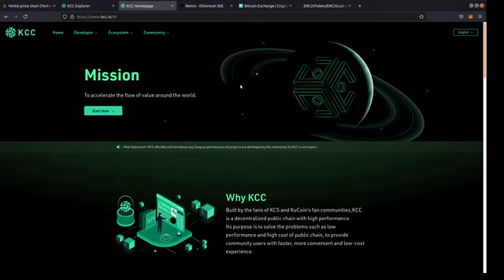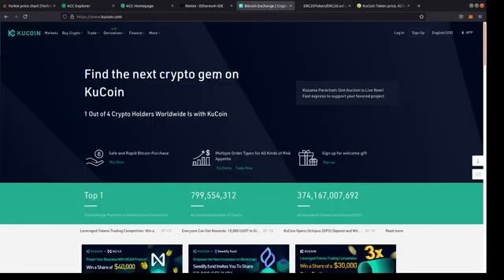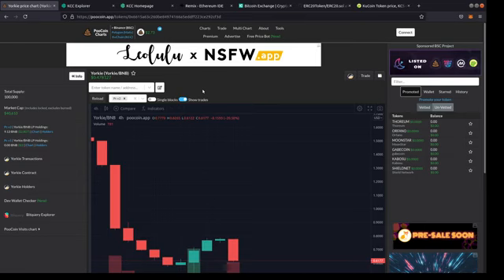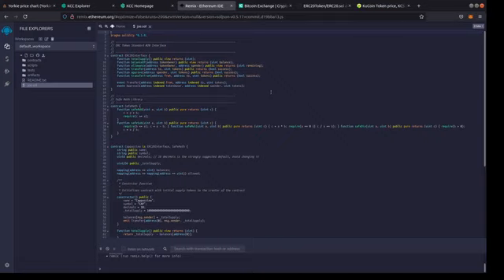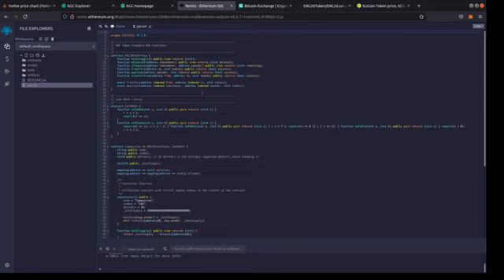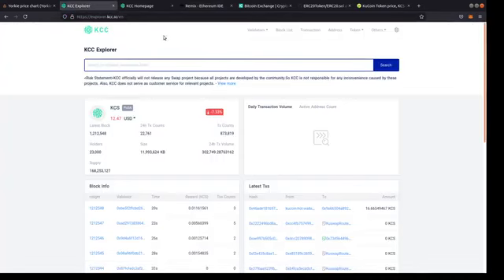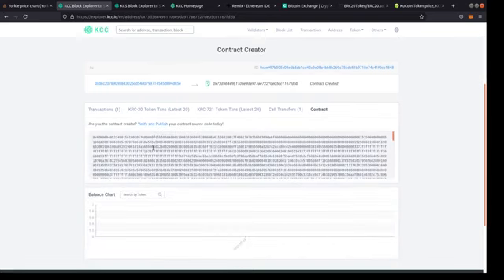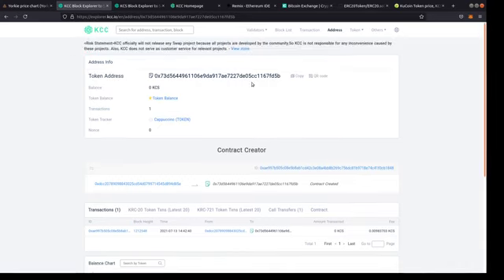How to create a token on KuCoinChain